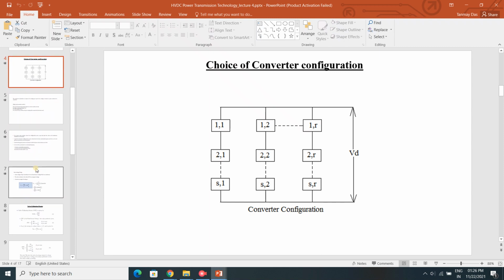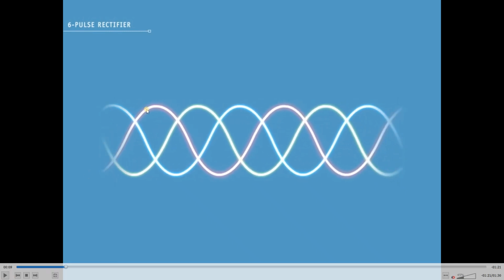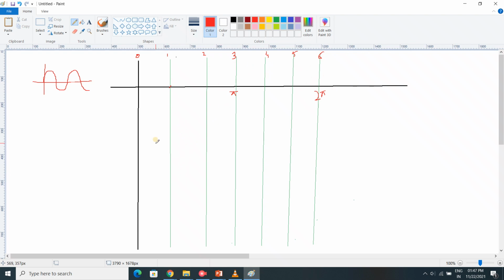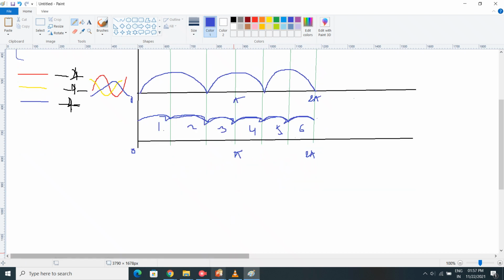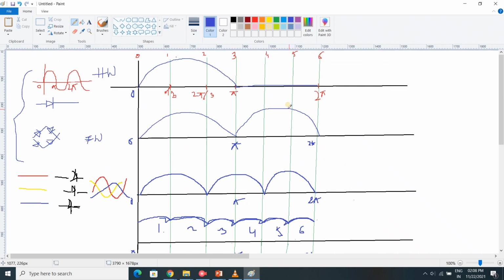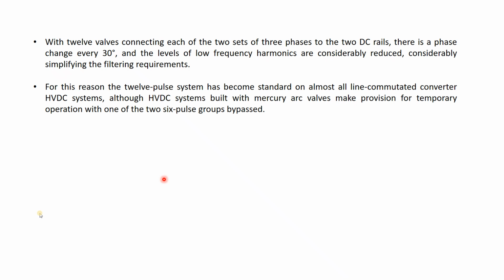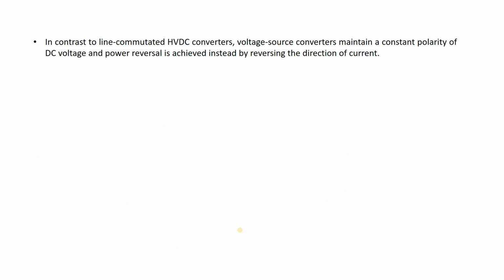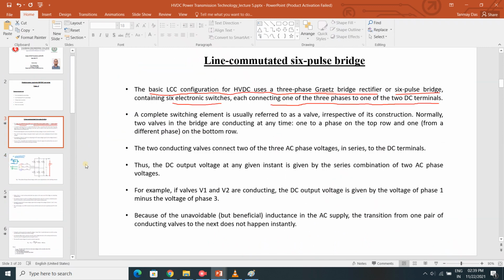Lecture No. 10 & 11_Analysis of HVDC converter_ELP 707_01.11.2021